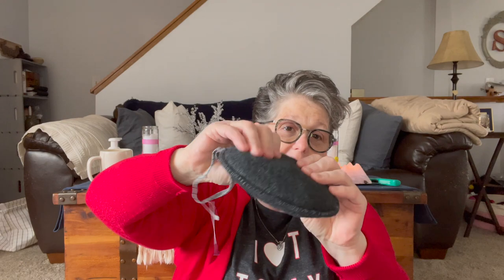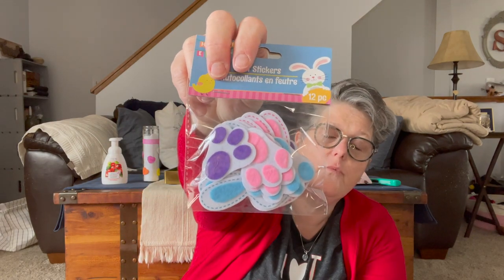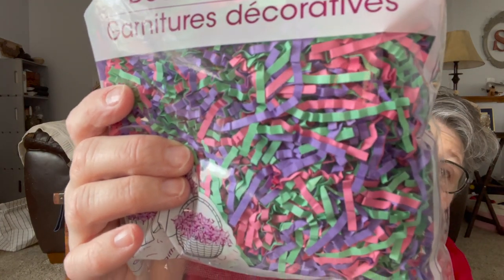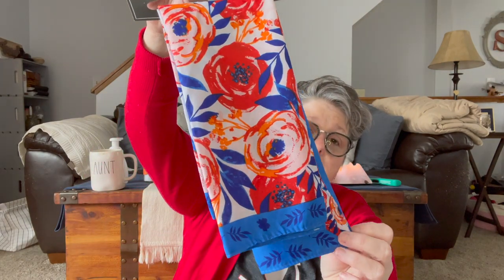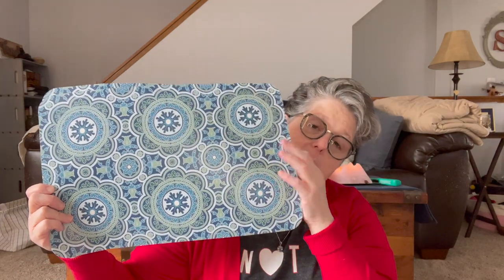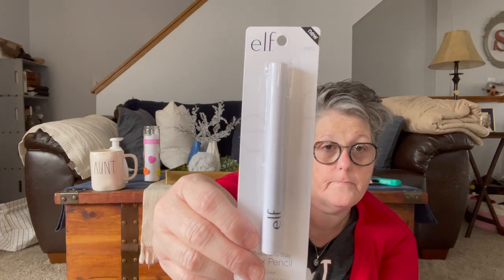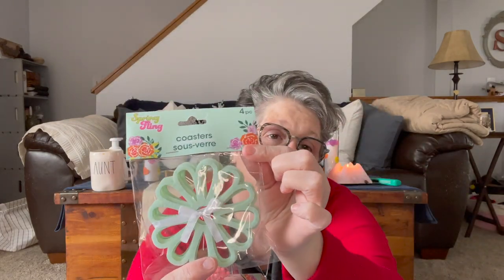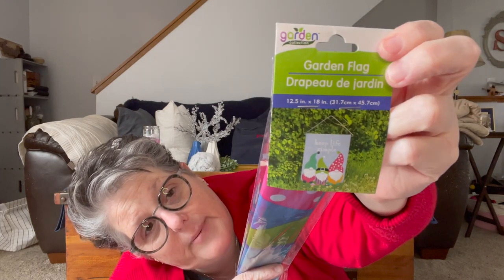Huge Dollar Tree Haul | New Items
Huge Dollar Tree Haul | New Items.  I am so excited to share my new haul with you from the Dollar Tree.  I love finding items that can be up-cycled or used in my home on a budget.  I hope you get some inspiration from what I am sharing with you!